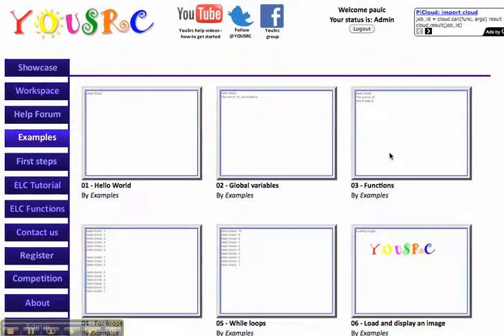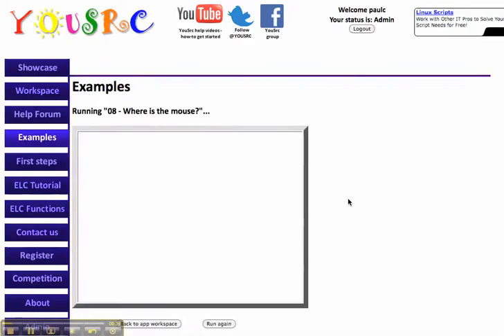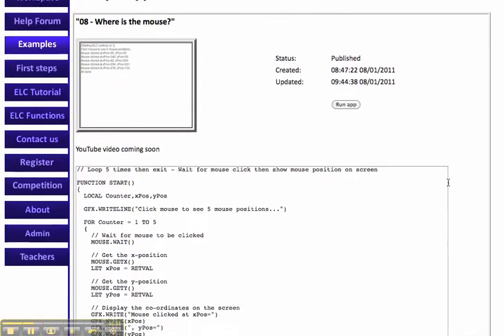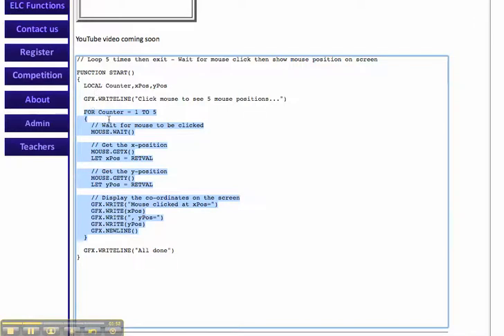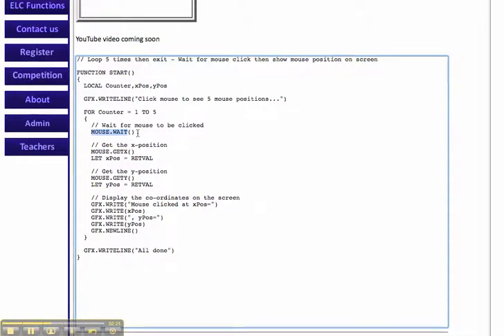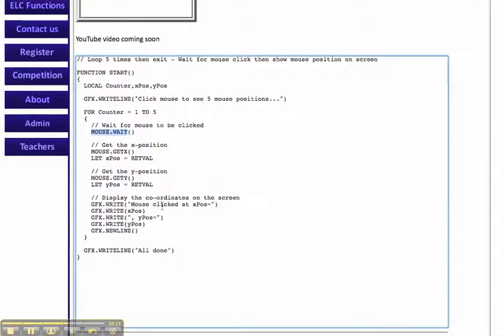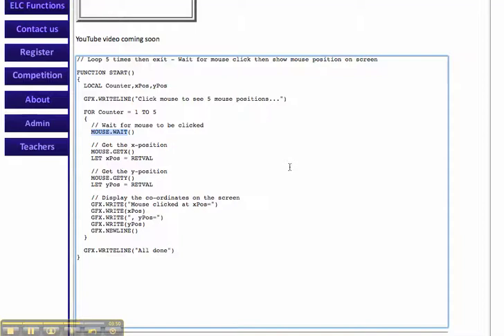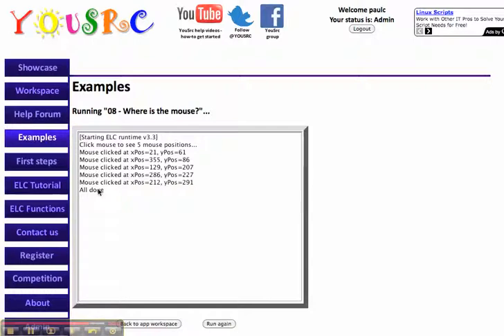YOUSRC Example 08 - Where is the mouse